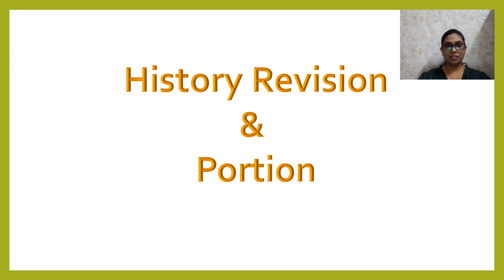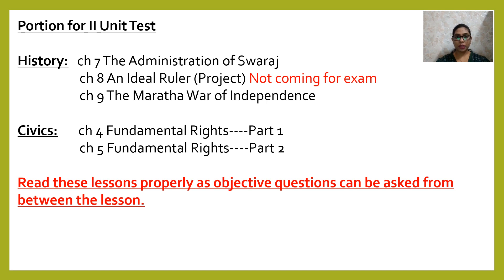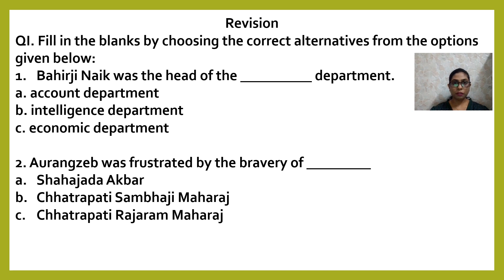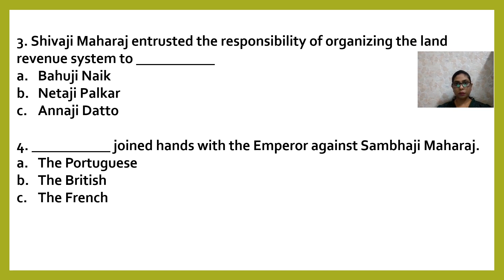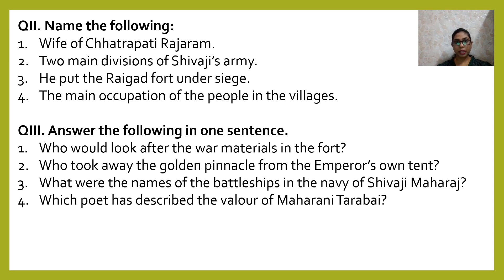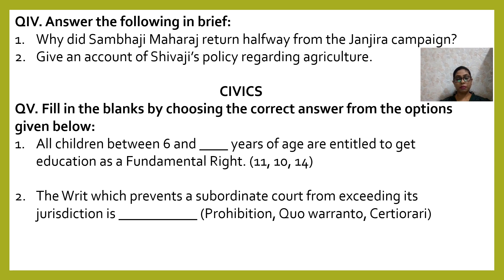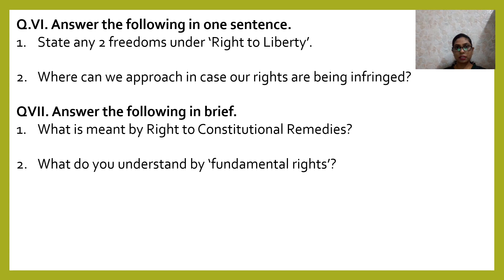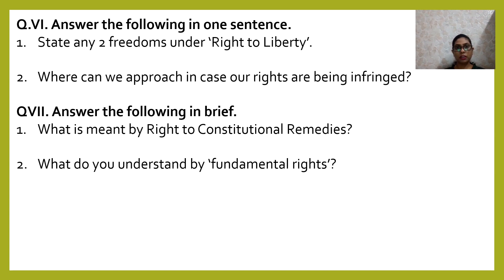DECEMBER 22 CLASS 7 HISTORY History Portion and Revision